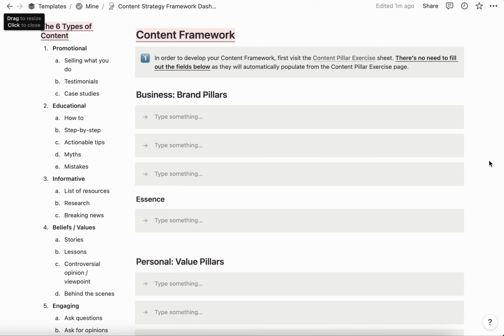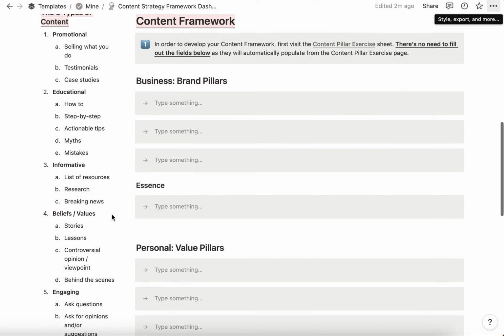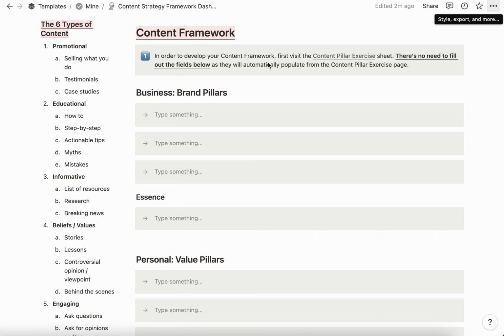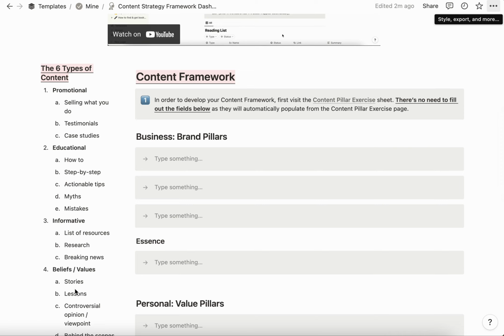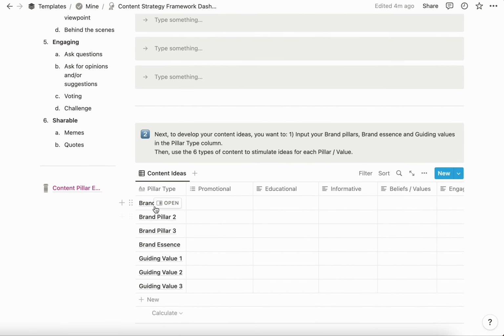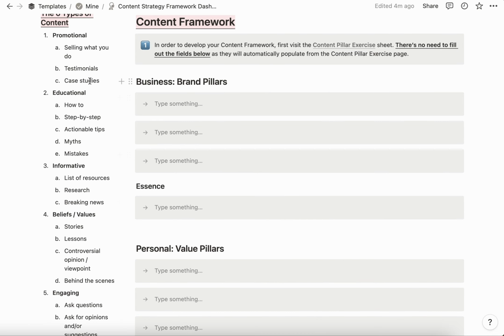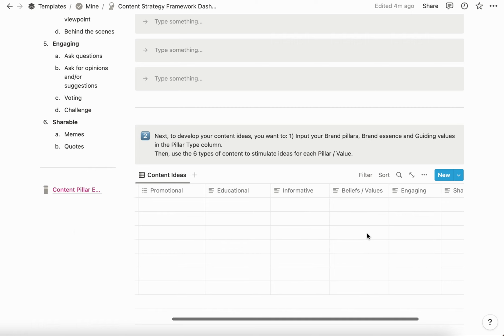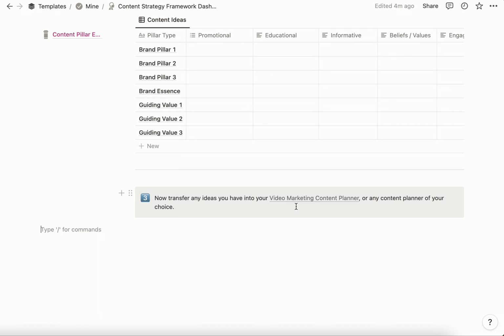Content Strategy Framework Dashboard for Notion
How to use the Content Strategy Framework Dashboard for Notion